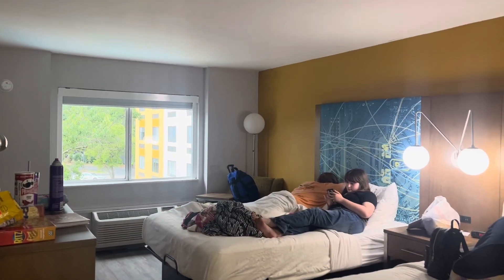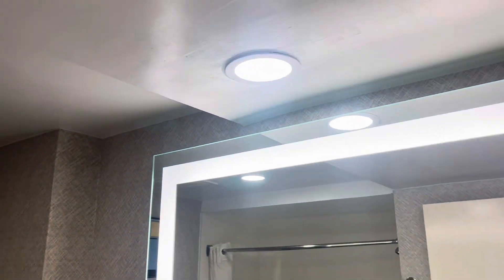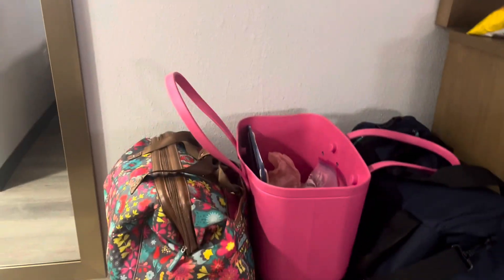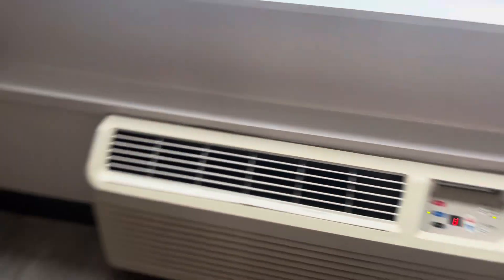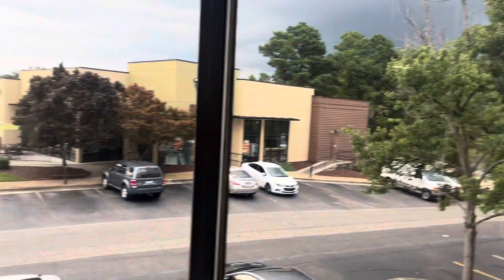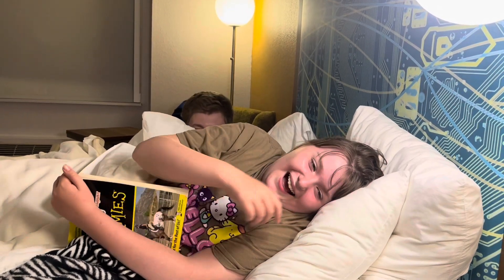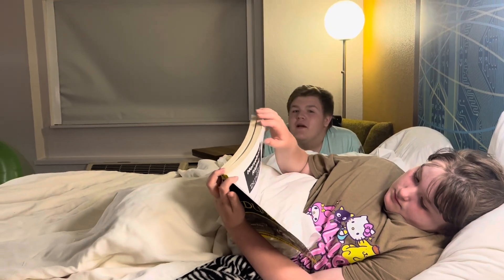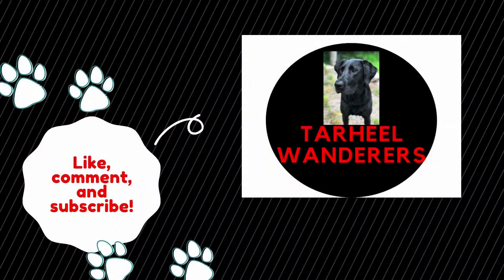Best Western Plus at Crabtree Valley Mall Raleigh NC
We did a short room tour while staying at the Best Western Plus. It is a nice hotel that is very clean and comfortable.